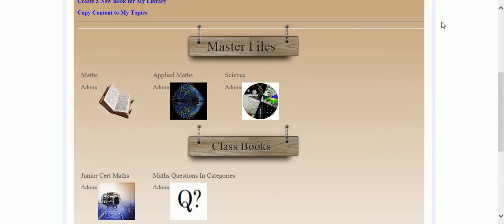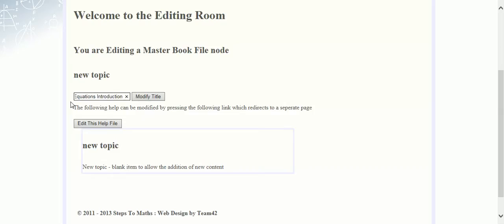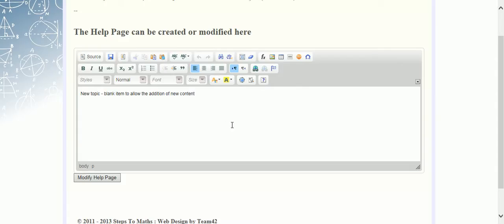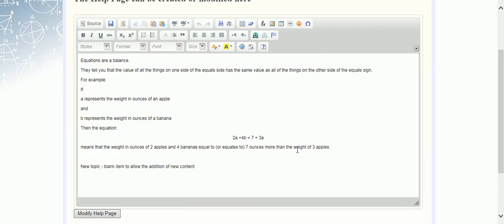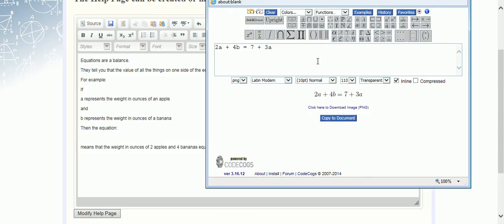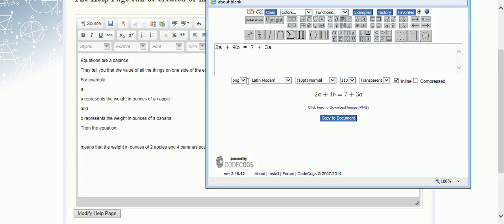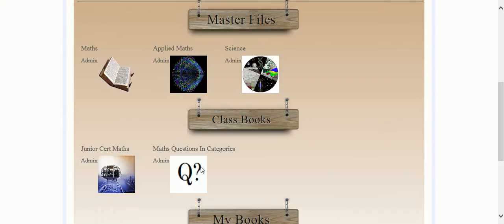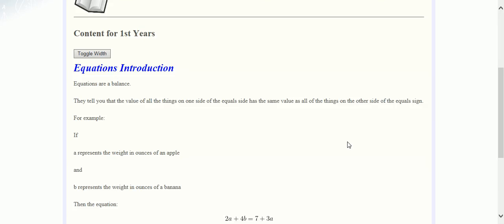008 Creating Content Creating the Help Section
Creating help information content and videos for your students on any topic easily